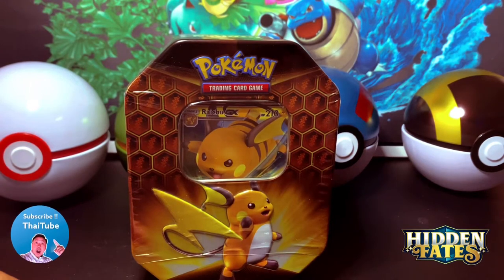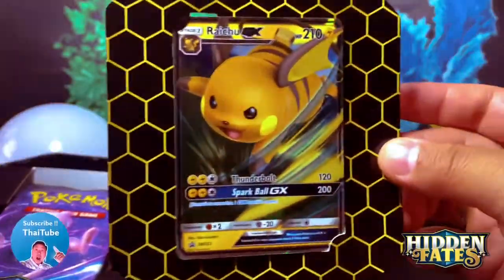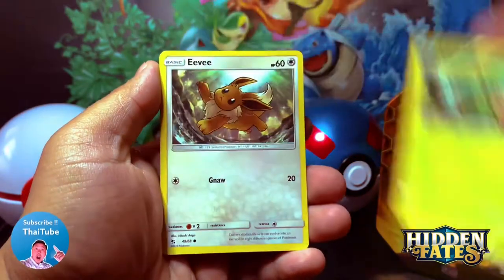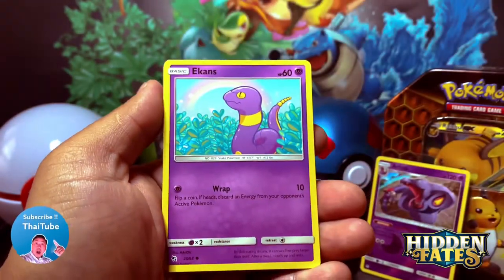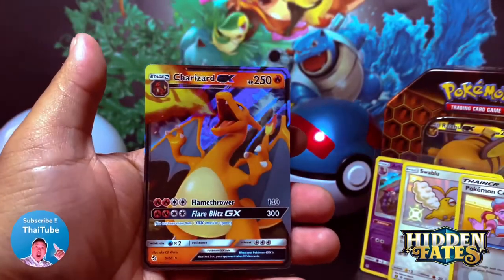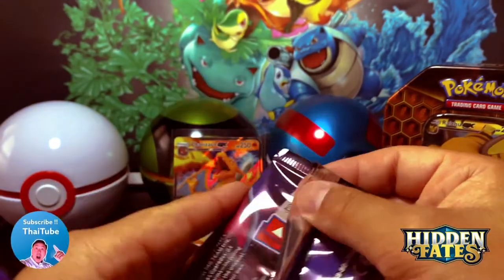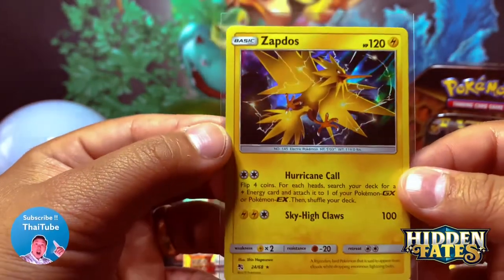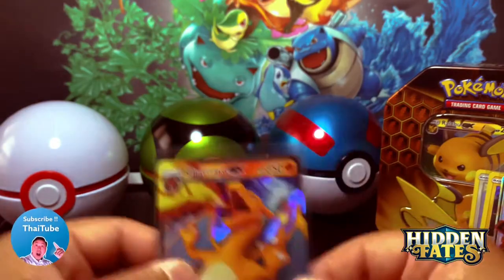Pokémon Hidden Fates- Raichu GX Tin Card Opening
Hey ThaiTube Fam! Opening of the Hidden Raichu GX Tin!!! 4 awesome packs! 📦 This will be a Mini series #1 of 3.  Check out the video for some HOT  pulls!!! See you all later, stay safe and well!!

-Thai

Hey hey also make sure to check out some of my amazing friend awesome channels who always finds a way to pull some heat fire 🔥 🔥  🔥  and make COOOL 🧊 content!!

Song
On & On

AEI (on behalf of NCS); ASCAP, BMI - Broadcast Music Inc., Polaris Hub AB, LatinAutorPerf, Featherstone Music (publishing), and 18 Music Rights Societies